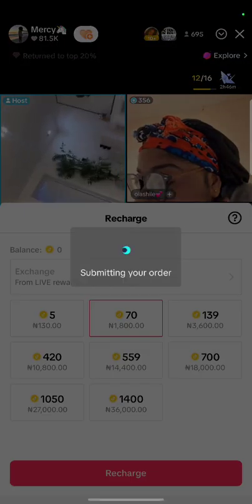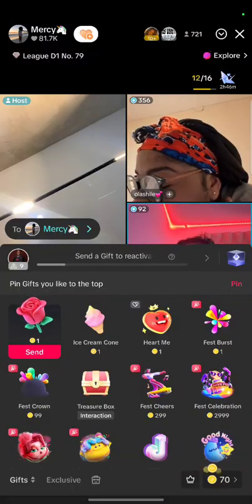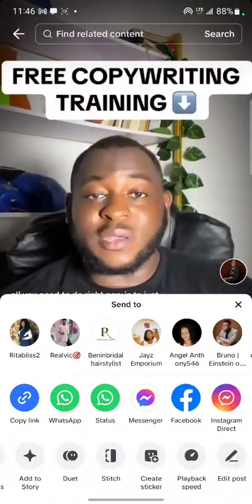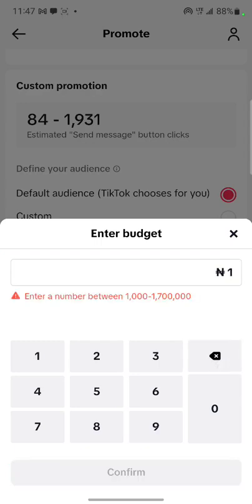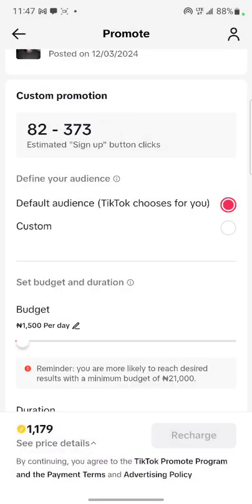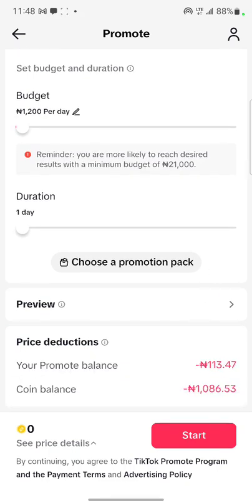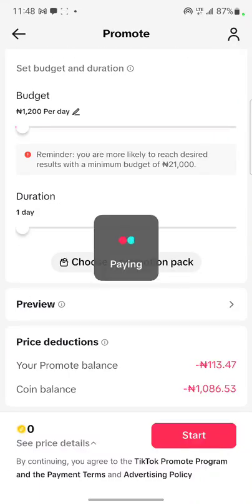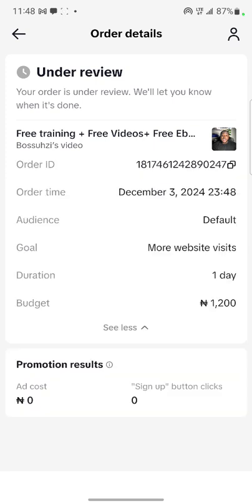How To Make Payment With Tiktok Ads In Nigeria